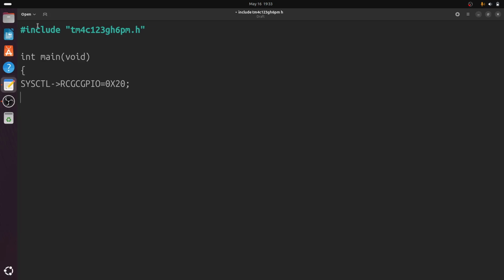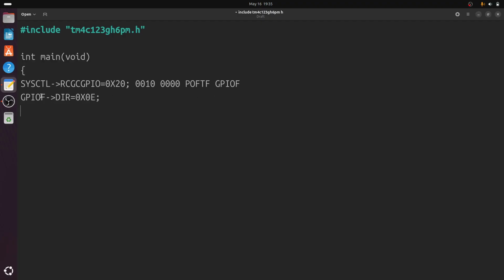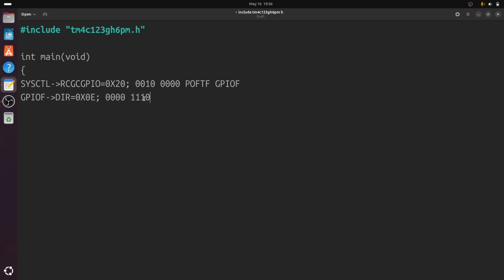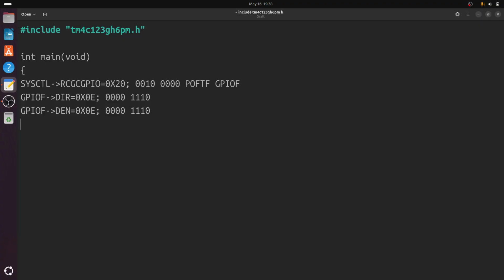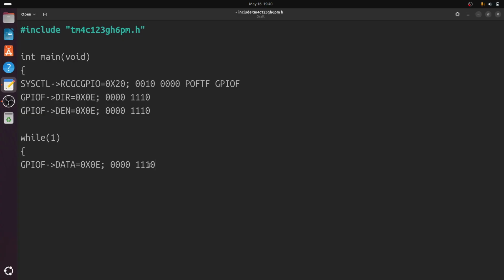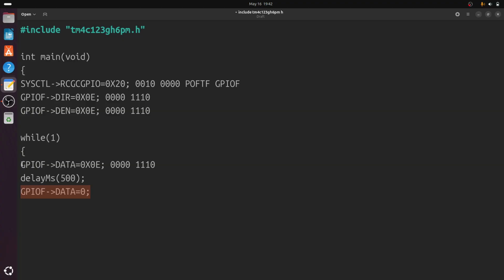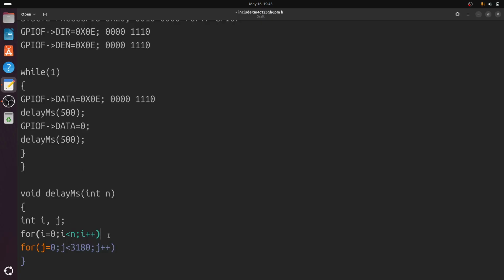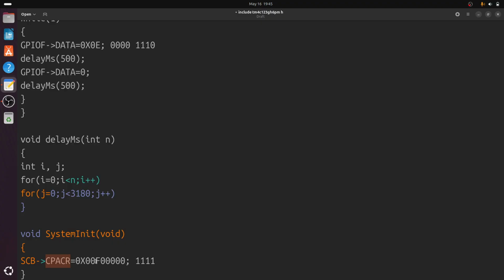Programming Series Arm Cortex M4 : Class- 3.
Arm cortex M4 programming class -3 (Programming Series).

Note: The Series also has some theory section included in making video that explain about the register and circuits needed to write the code.